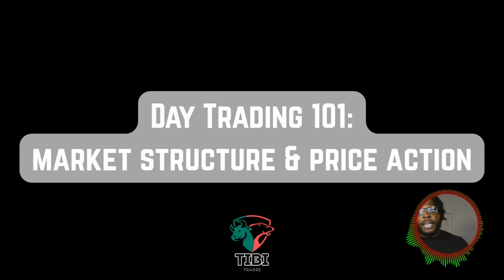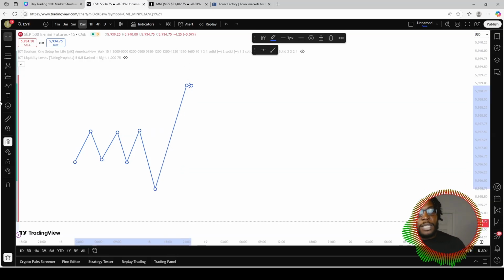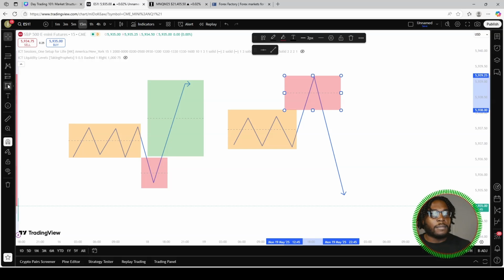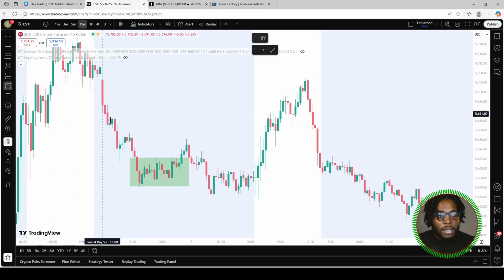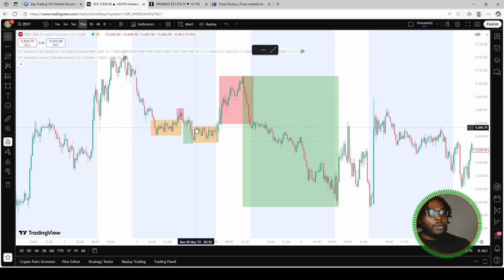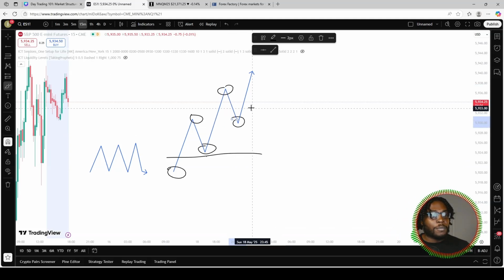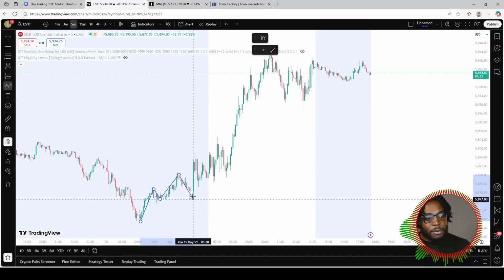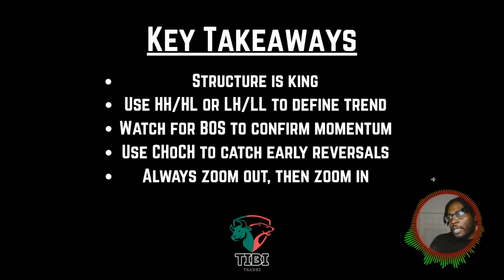Market Structure & Price Action EXPLAINED | Day Trading Bootcamp Ep. 4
📊 Day Trading 101 Bootcamp | Lesson 4: Market Structure & Price Action (Master This First)

If you don’t understand market structure and price action, you’re not really trading — you’re guessing.

In this episode of the Day Trading 101 Bootcamp, I break down the core principles of market structure, and how to read pure price action without indicators.

You’ll learn how to follow the smart money narrative, spot key shifts in momentum, and build a clear directional bias — all using nothing but raw price.

🔍 What You’ll Learn:
What is market structure and why it matters

How to identify BOS, CHoCH, HHs/LLs

Price action patterns that actually work

The difference between impulsive vs corrective moves

Real chart examples with breakdowns

🎯 If you want to build a real trading edge — this is where it starts.